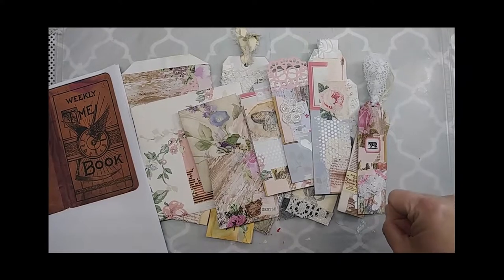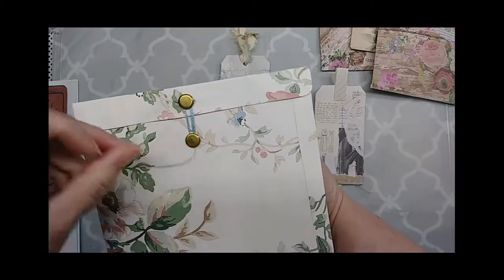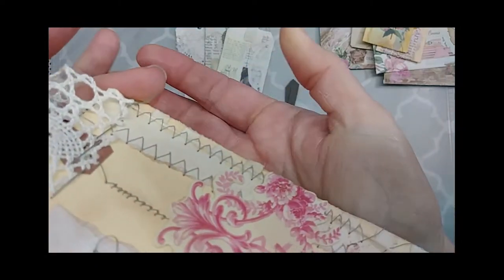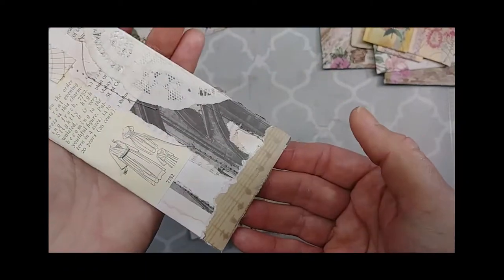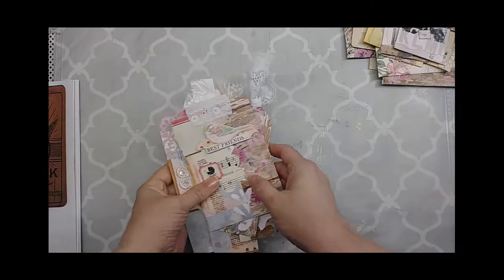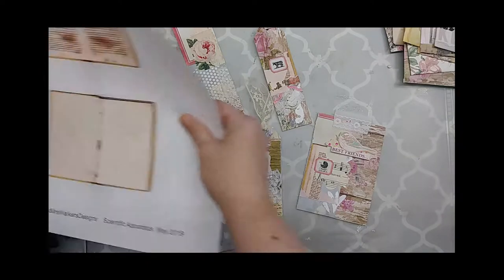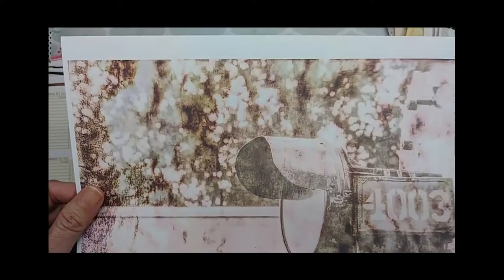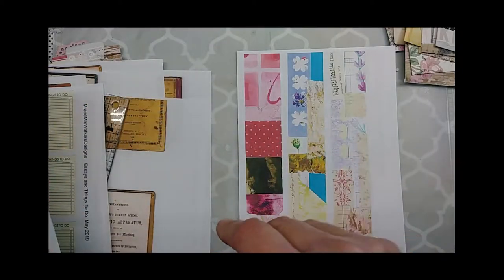Show and Tell Envelopes Tags Digis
Just a little video showing some envelopes and tags I've been working on. Also how I used one of our digi kits on a set of tags. The Antique Ephemera digital kit is available in our shop Mrandmrswalkersattic.

Inspiration for the grungy tags came from:
Attic Lane

God Bless,
Michelle and Tony